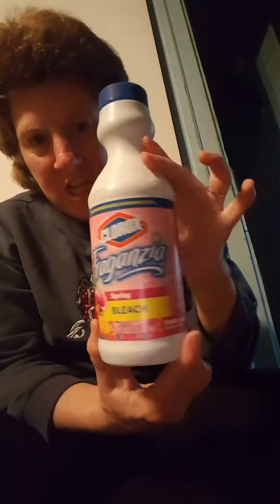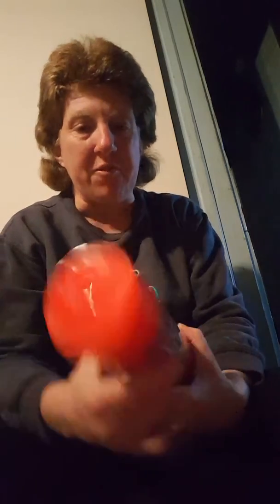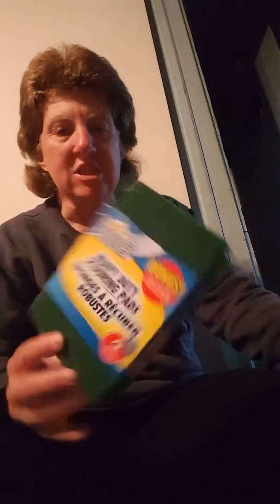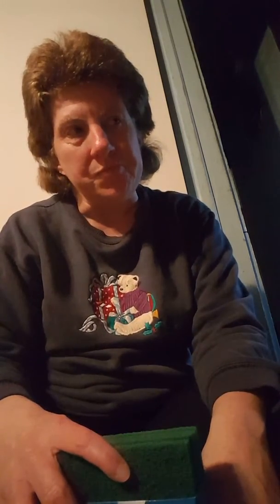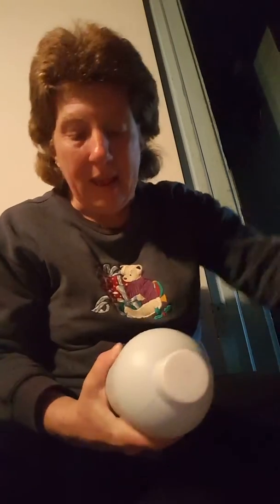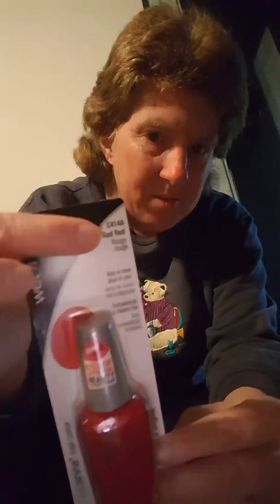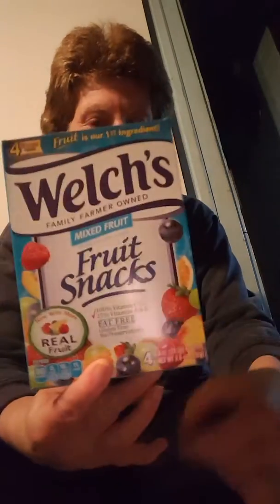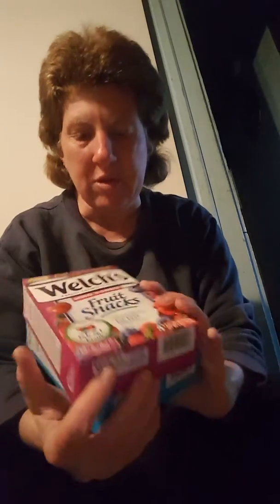Another dollar tree haul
You see I love dollar tree